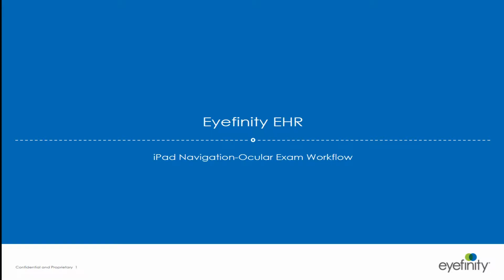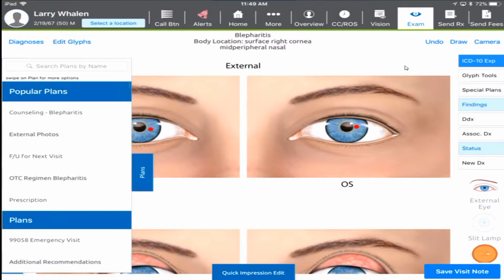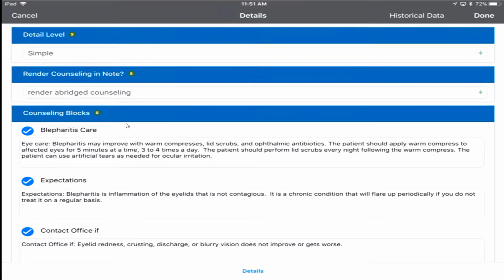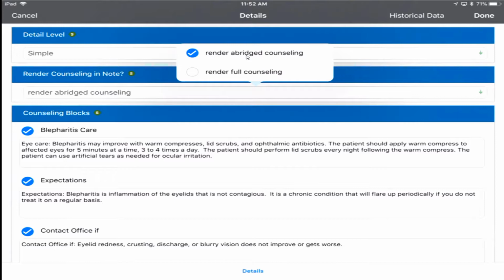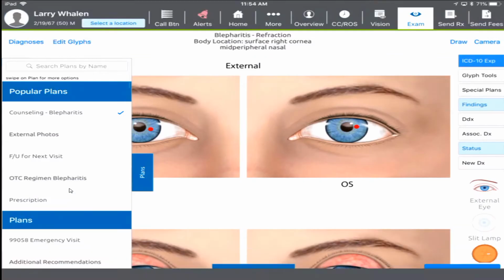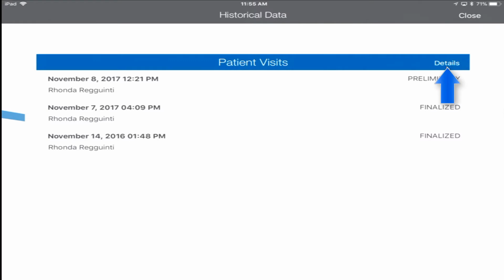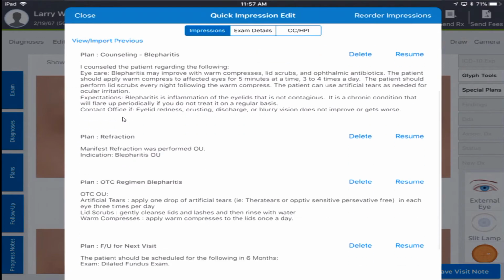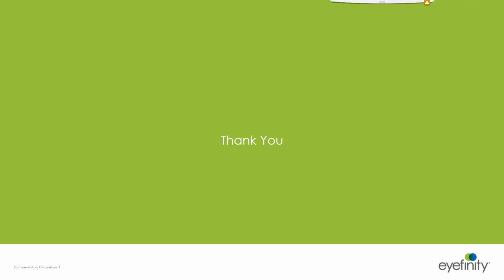EEHR iPad Navigation Ocular Exam Room Workflow